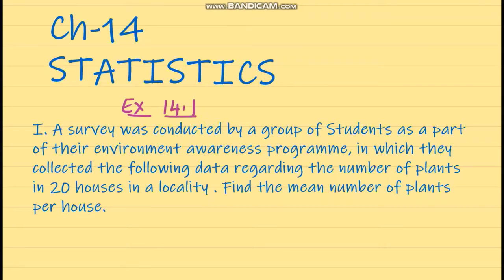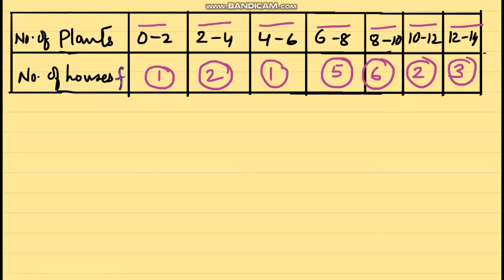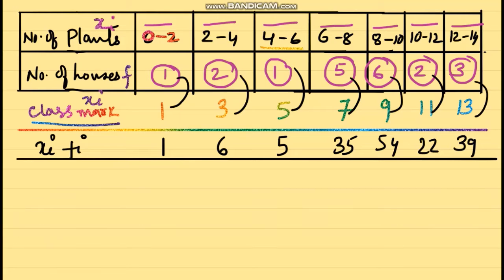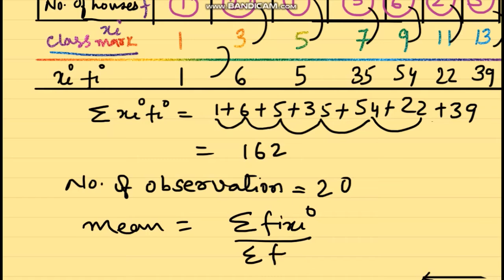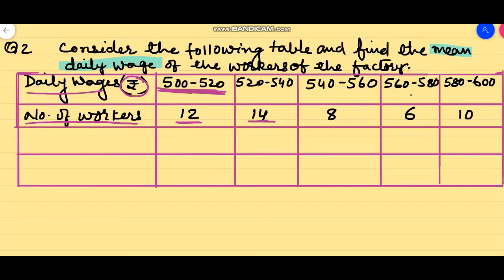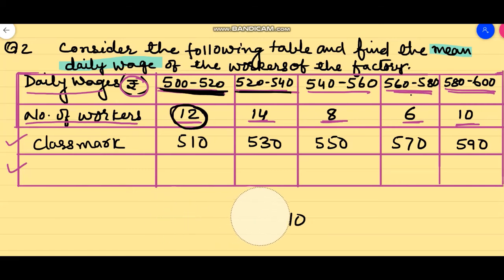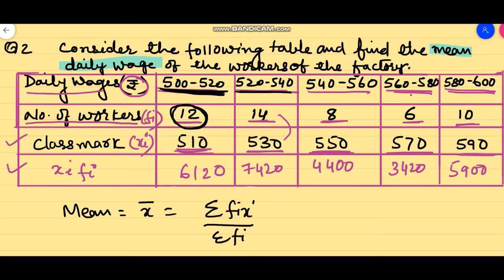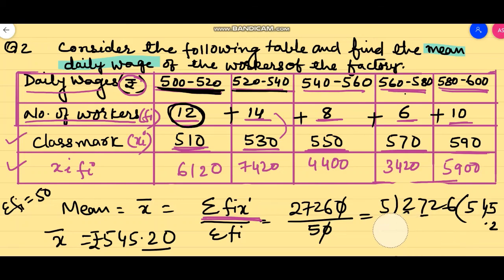Statistics -Part 1